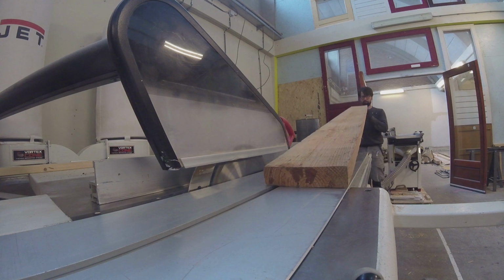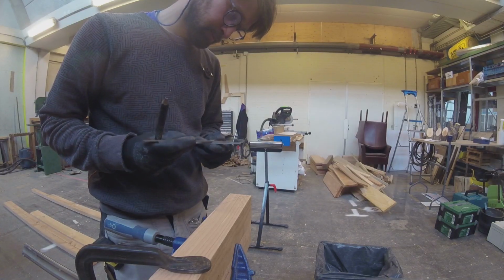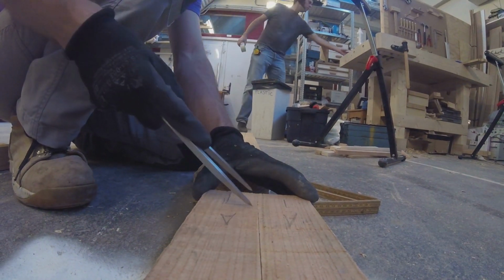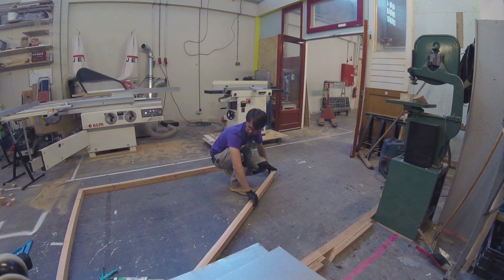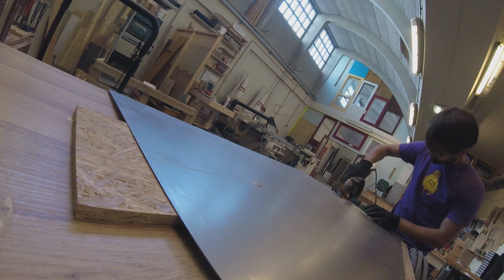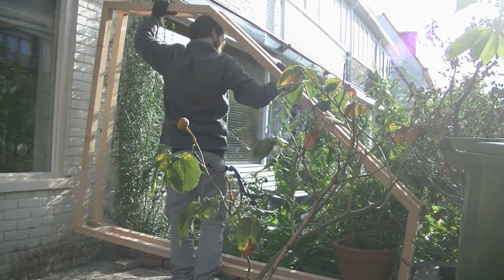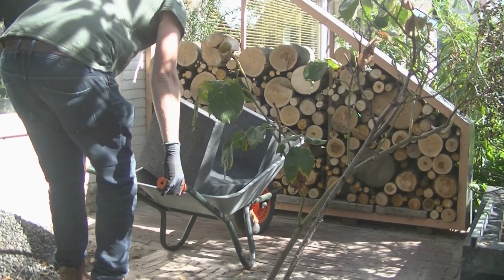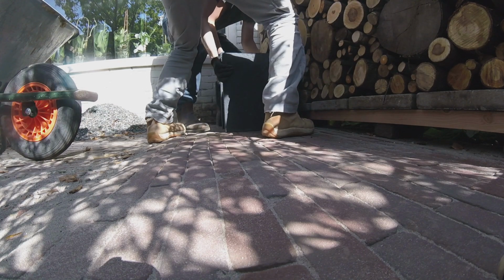A Fence as Firewood storage and Seating area // Woodworking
Bart!

Webshop!

Hi everybody welcome back!
In this episode I am building fence and seating area as a firewoodstorage.
Let me show you the design.
This project is in a bigger front garden project. And the idea came only later together with the client.
The question was if an interesting fence could be placed but not super high and if it could be more sturdy.
In the garden two trees were removed, they were both sick and not strong enough to survive. So the idea came to mind to reuse the firewood as a fence and not make it too high and at eye level.
And putting concrete seats in front of the fence made it a nice seating area.
The roof or covering is steel, which can rust to give a warm color.
I resawed some rough douglas fir for the frame construction. I chose this wood for its durability outside and it’s a fast growing softwood and not an imported hardwood.
The frame will be joined with half laps, so laying out the pieces is very helpful.
I use a big table saw but a smaller one could do the job as well.
Most of the pieces are crosscut on the mitersaw but the sharp angles I cut by hand.
Making a test piece for the half laps is very handy and I did use it the mark out where I wanted the half laps.
The majority of the joinery I cut on the table saw but a part I cut by hand. Which is accurate enough. A project like this lives outside and because of moisture there will be movement in the wood so getting the joints perfect is not possible in the long run.
For the attaching I use a polyurethane adhesive and nails to get it tight. And every join gets a screw to keep it together over time.
The glue is tough and not extreme hard. This is very relevant because of the movement of the wood.
Stacking the assembly makes life a lot easier if the first one is done alright.
In between the frame spacers get placed to keep them apart and stable. The spacers are of the same resawed frame pieces. Again with glue and screws they are attached.
Then I could cut and shape the steel. A different material could be stainless steel, galvanised steel or Corten steel. Corten rusts also but gives a longer lifespan. Still this sheet of steel will hold for 8 to 10 years in this situation.
In our shop there was a lot of branches so I used them for this. That helped cleaning up a lot.
Then I could install the material. I placed the frame on bricks. You want it to keep it as high as possible from the ground.
I put two brick anchors in the wall for mounting.
Two vertical slats were installed to help settle the wood later on. But also to give a stable backrest for the seats.
Under the first layer of wood pavers were placed for counterweight and balance and to keep the firewood from the ground.
And then the fun part of stacking could be done! I mixed big logs with small logs for the design.
The steel gets attached with stainless steel nails. First a dibbet gets punched and then the nail.
With help of my buddy bart we placed the seats. These are prefab U elements and these are in dark gray. Considering the price you will not find a more durable seat for your money because these are 15 euro’s each.
Having a seat after a project always relieves some pressure.
I am very happy how this project came out. And the customer was also very pleased with this cozy seating area.